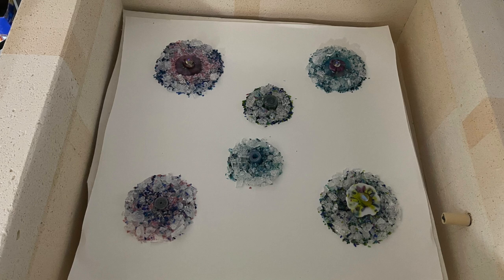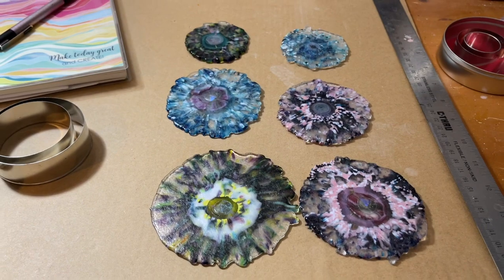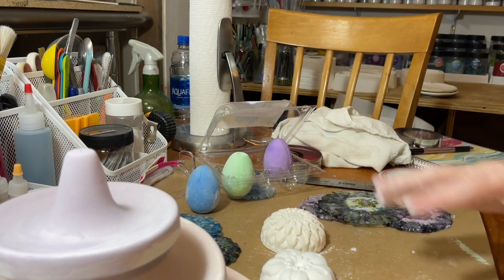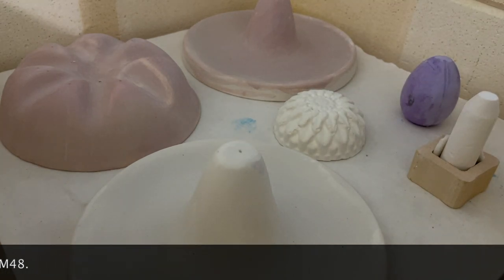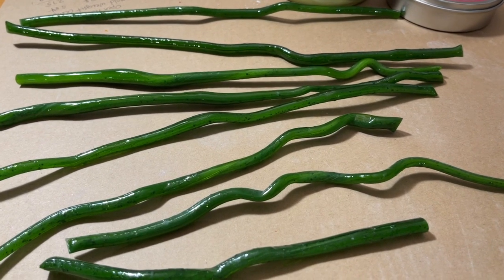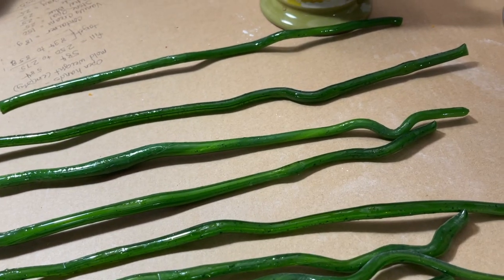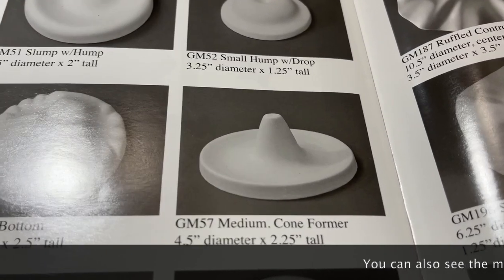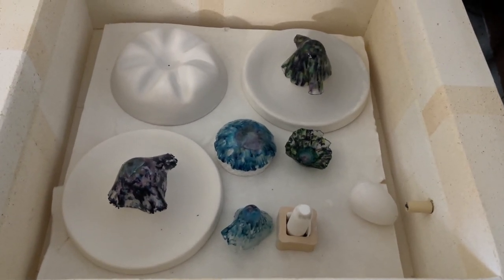Frit Pile Press Part 2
In this video I am showing how I form the fused frit piles from Part 1 into flowers using a variety of molds and chalk (yes, chalk!) Later I plan to epoxy the flowers to stems made of glass cane that I pulled. The steps to attach to the stems are not in this video, but I hope to create another one soon showing my setup for doing so. I do have a video on creating the stems using a vitrigtaph kiln. That video is available here:

Below are some helpful links for materials mentioned in the video.

Castalot material - best to try to find this locally just due to the weight, but it is available online, here is one site currently listing it:

Cookie cutters (I cannot recall where I got mine but these look very similar):

Chalk used was purchased at a local Dollar Tree. Look in the Easter section in spring as they are typically with the items for filling baskets. You can try their website although at the time of this video it shows out of stock: